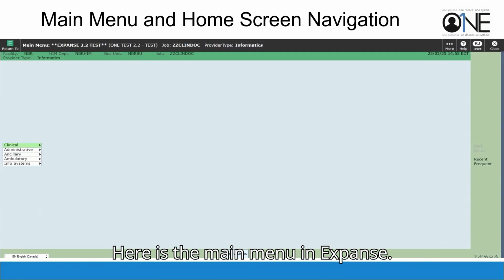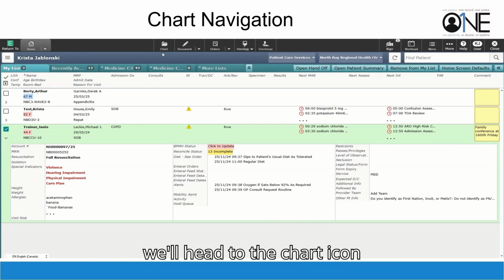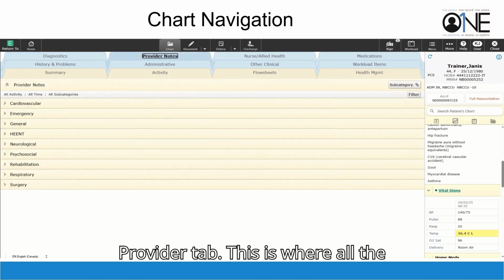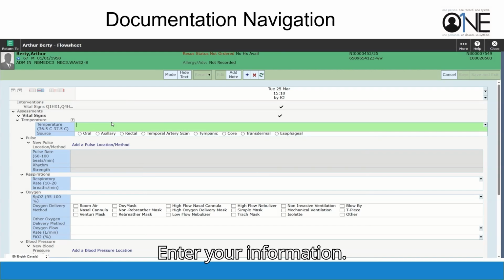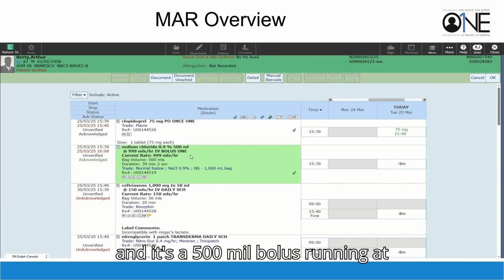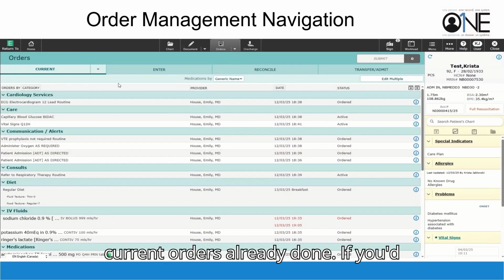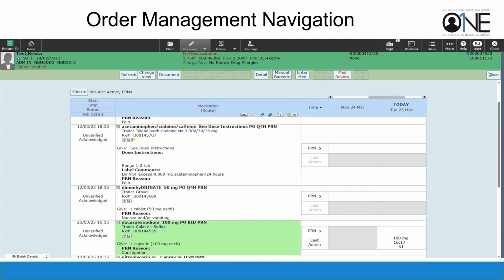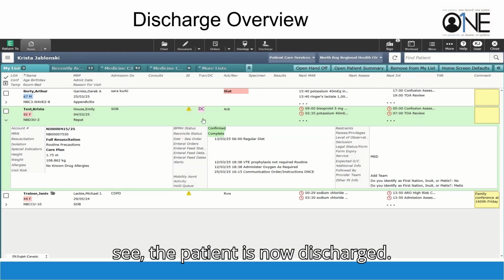Meditech Expanse Demo